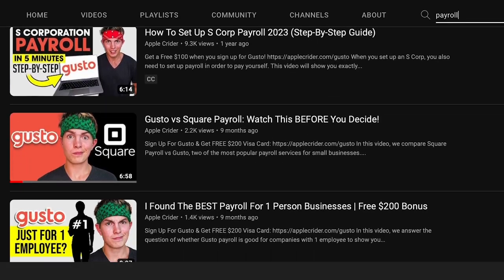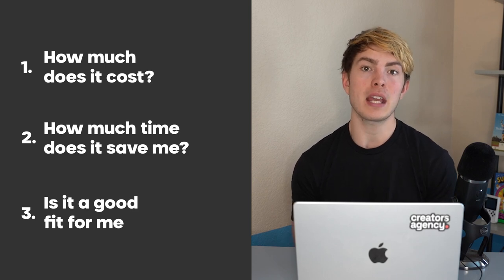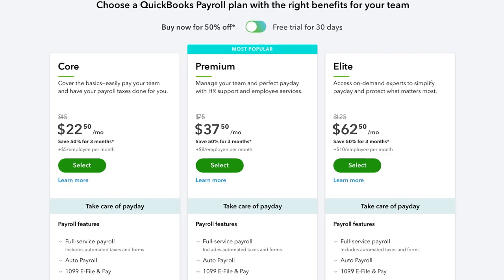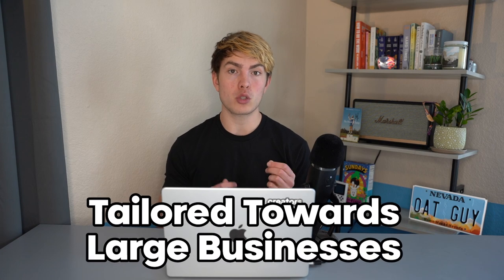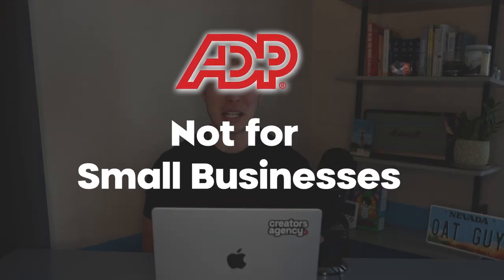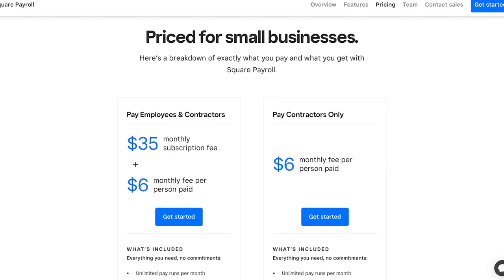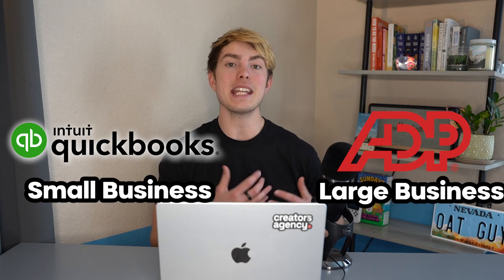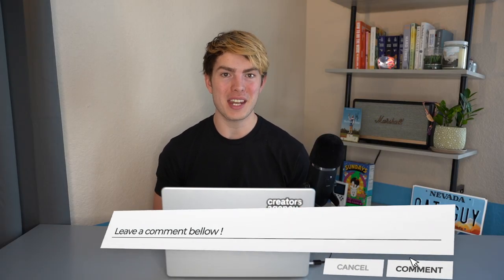Best Gusto Alternatives: Quickbooks vs. ADP vs. Square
In the past, I have compared Quickbooks, ADP, and Square (all great payroll systems) to Gusto (my personal choice) to give you guys the pros and cons of each system. If, for whatever reason, you don’t think Gusto is the choice for you, in this video, I am going to leave out Gusto and compare the most popular alternatives: Quickbooks, ADP, and Square to help you narrow down the options.

Thank you for the support!  Everything in this video is based on information we learned from online resources, our own experiences, and books we have read.  Please do your own research before making any important decisions.  You and only you are responsible for any and all digital marketing decisions you make.